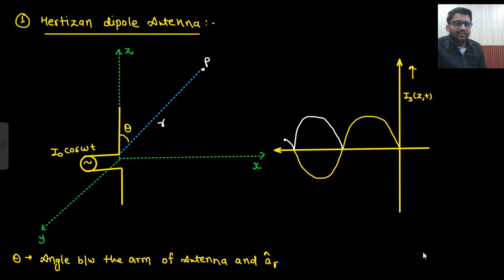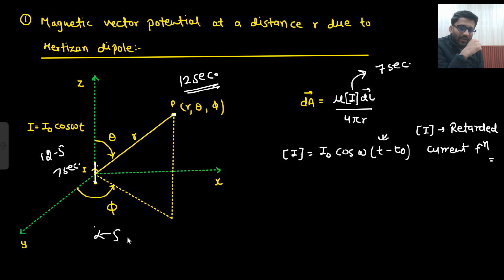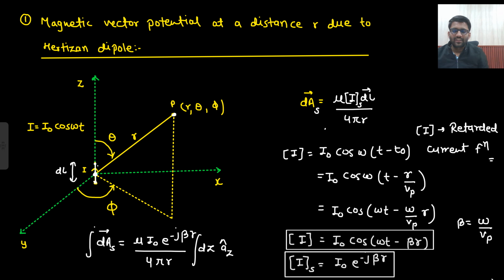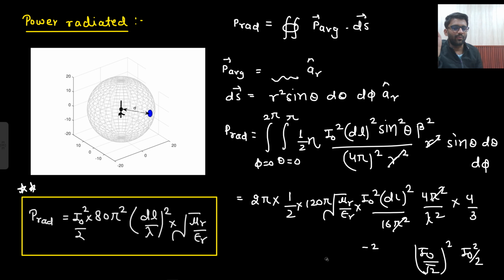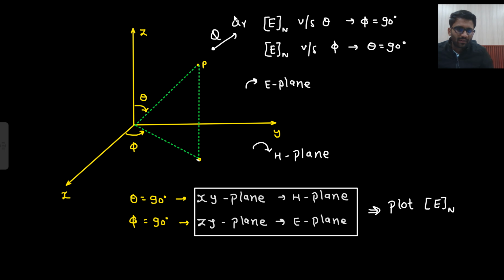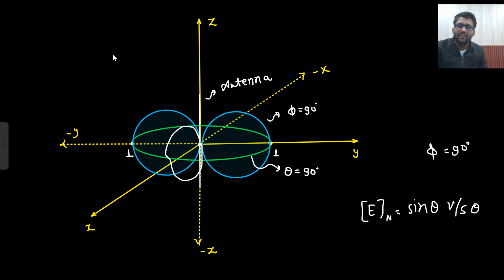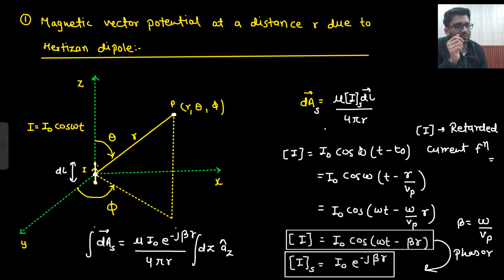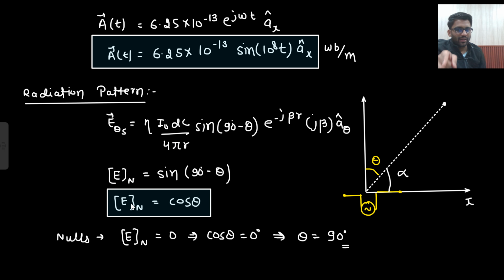Hertzian Dipole Antenna and their Radiation Pattern || EMFT || ECE || PrepFusion || Himanshu Agarwal